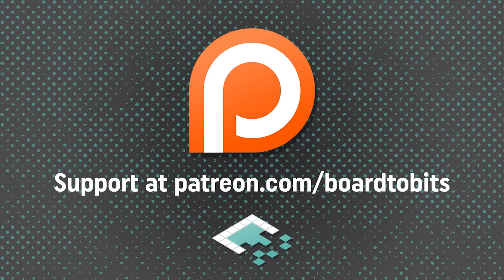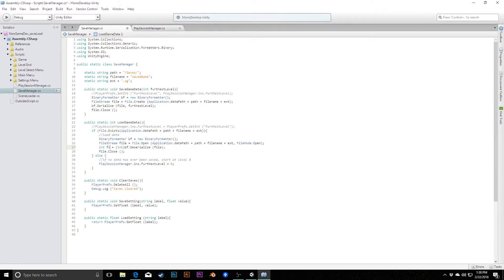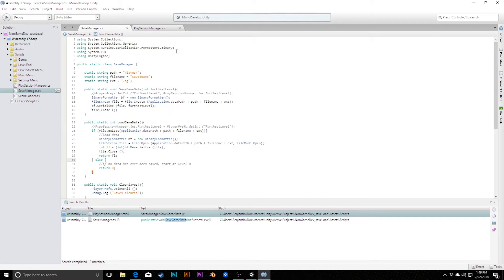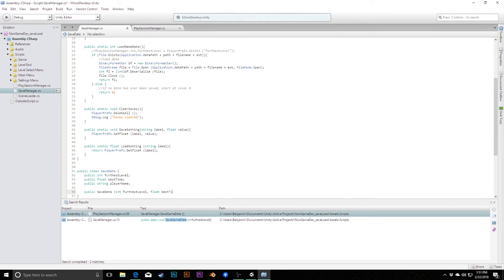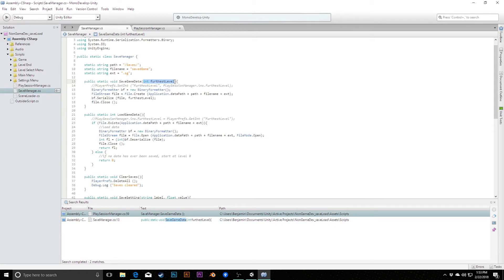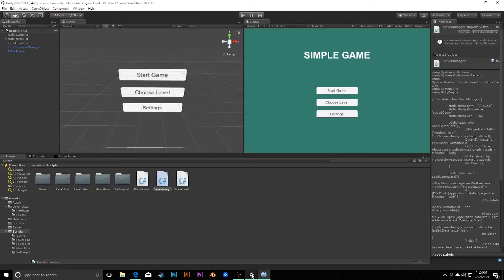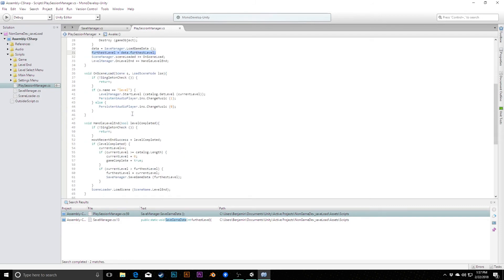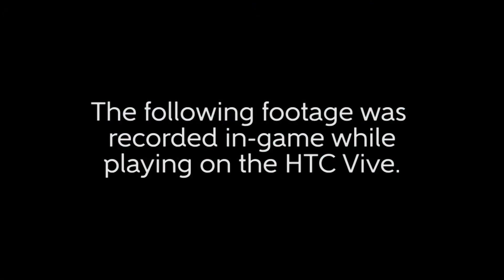Non-Game Game Development: Saving Progress, Continued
Making some improvements to our binary file save system, including modularizing our scripts and creating a more robust save file. We're getting close to the end of this series, but will cover a few more optimizations and wrap up before closing out this topic.